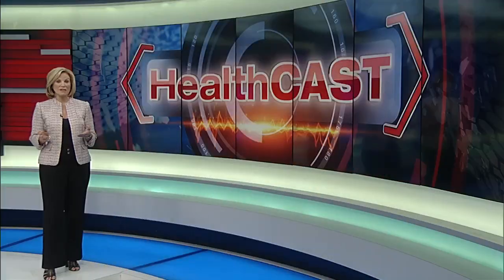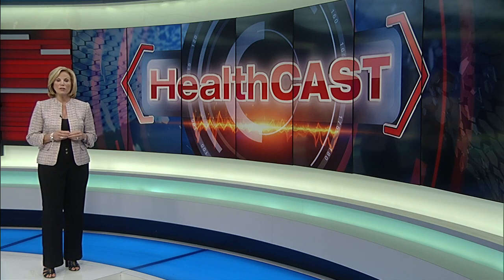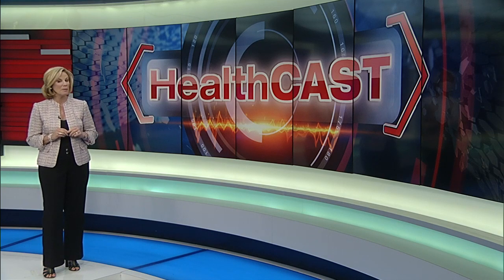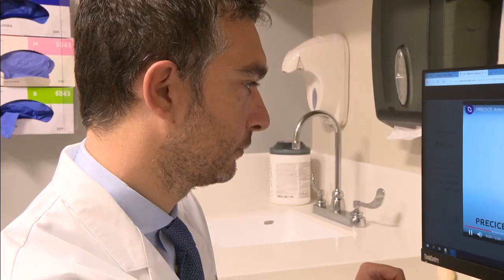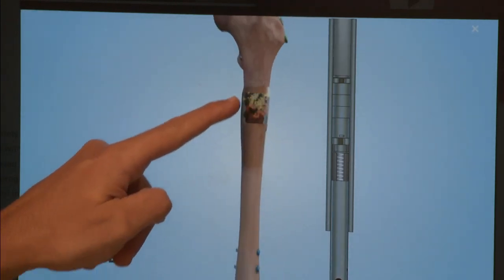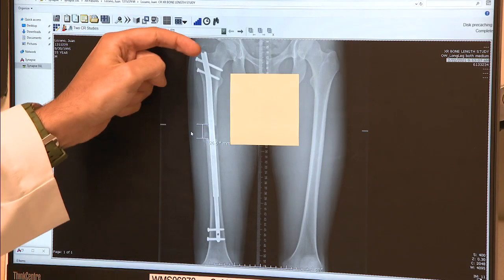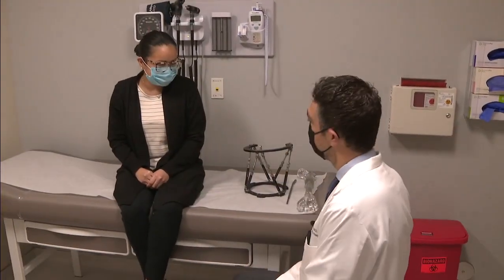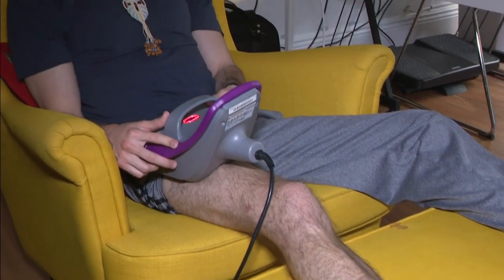People with leg length discrepancy being given new approach for help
Anywhere from 40 to 70 percent of Americans have one leg that’s longer than the other.